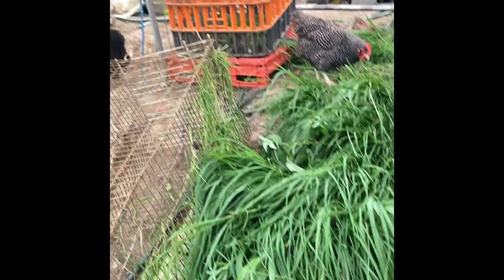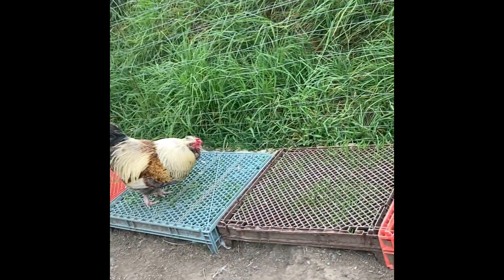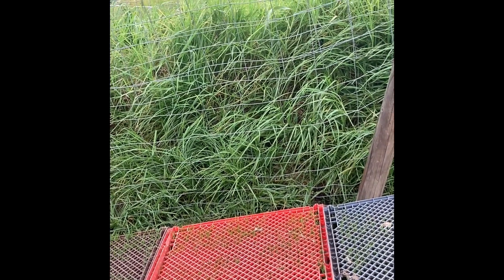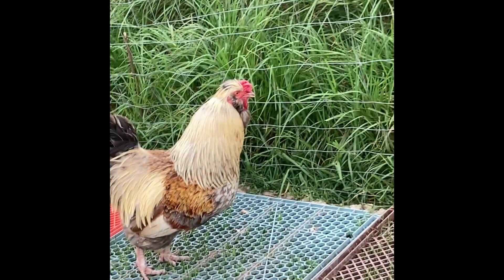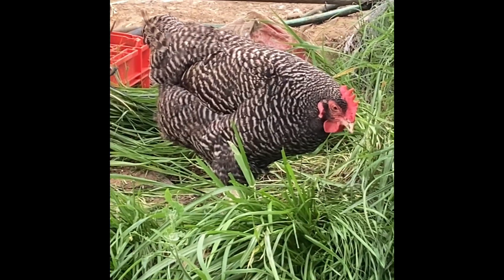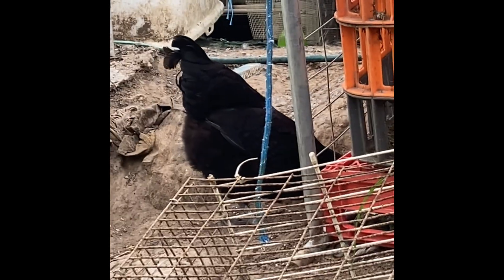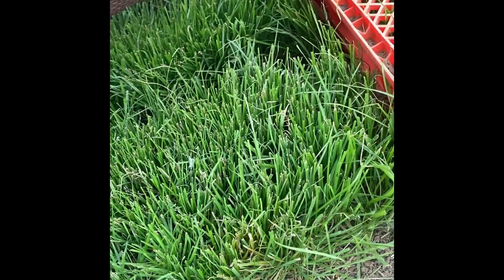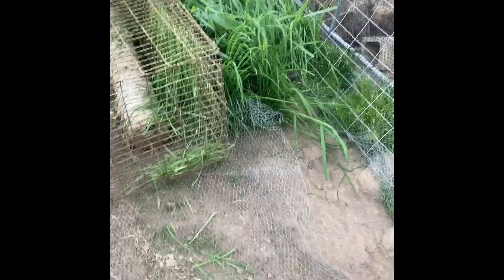Establishing grass from seeds and protecting it from birds